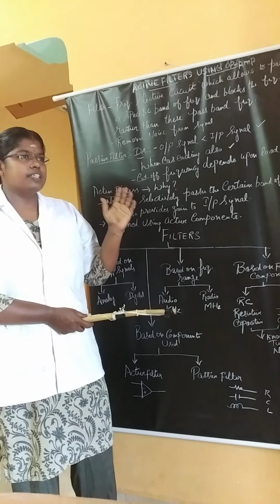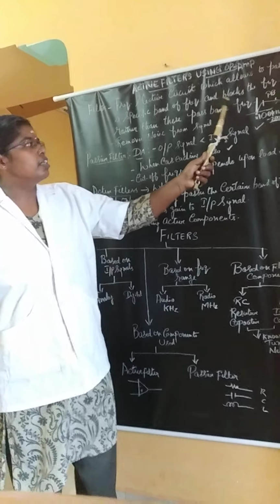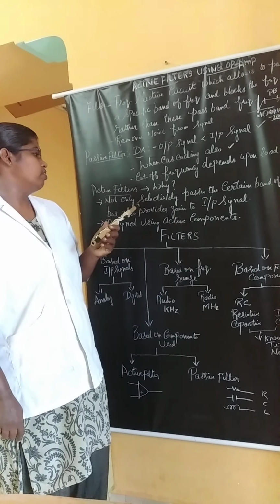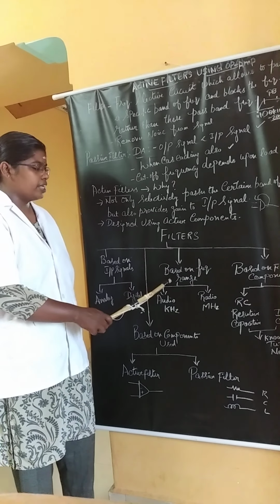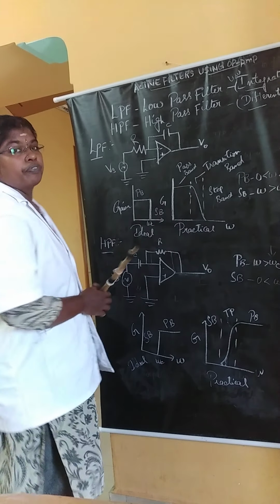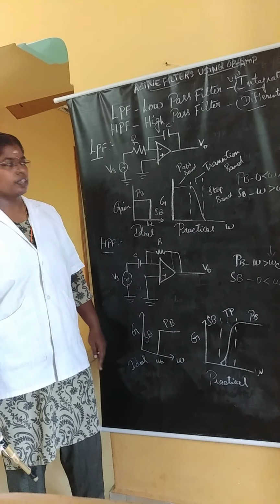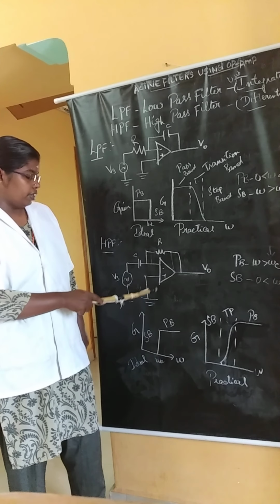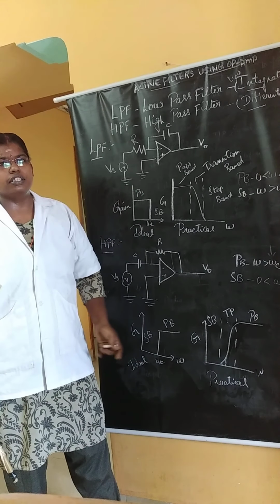Active filters using Op-Amp